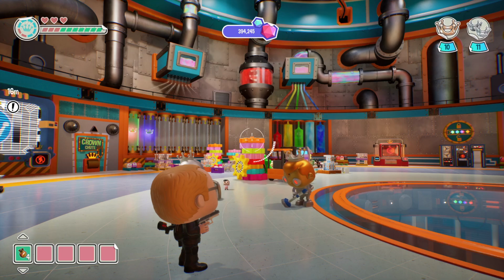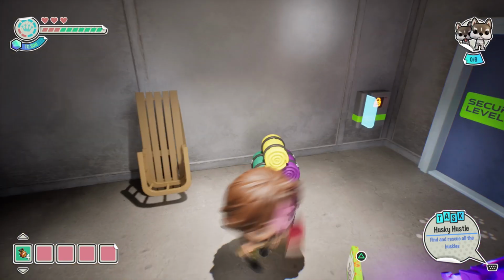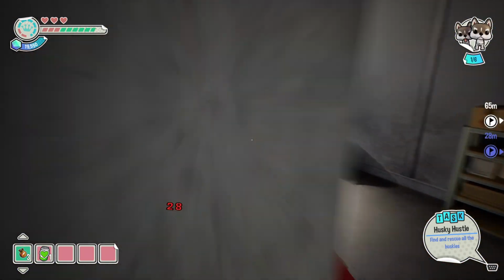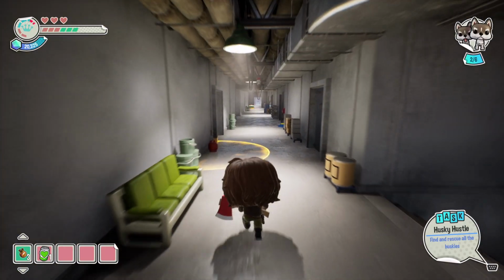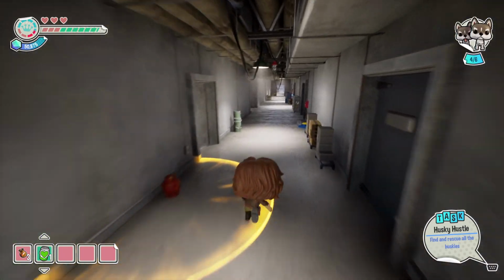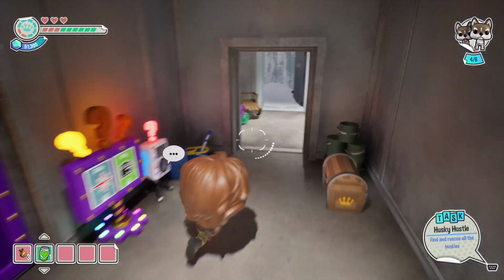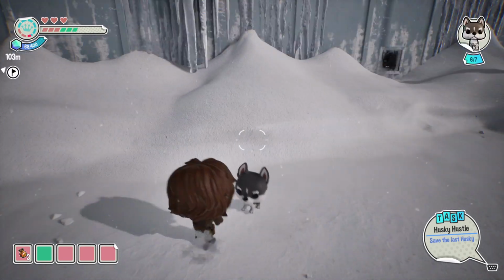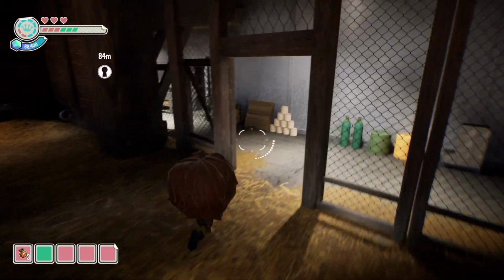Husky Rescue - Funko Fusion #11